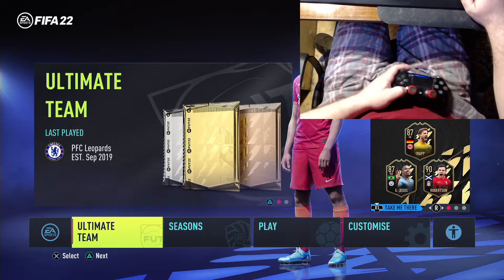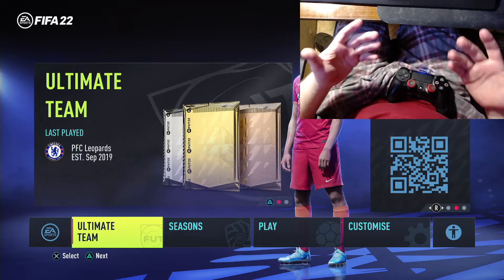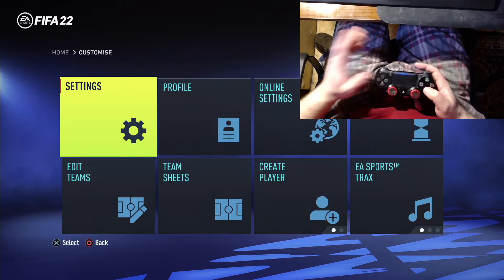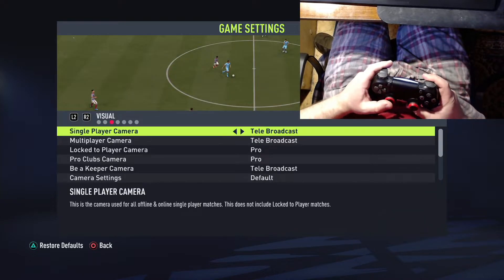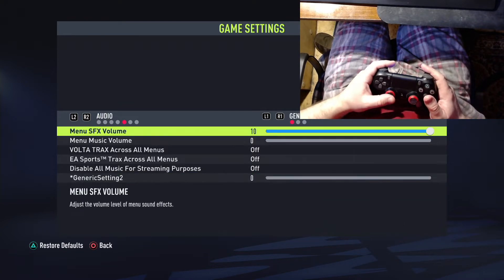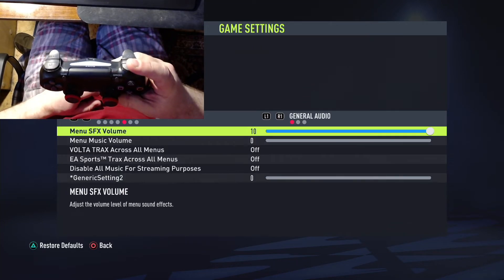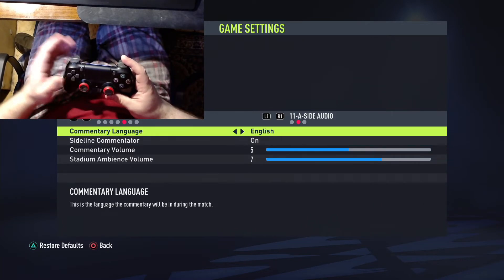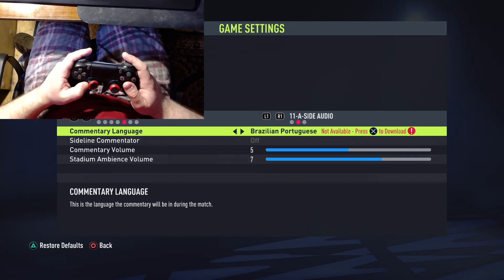FIFA 22 how to change commentary language, how to change commentary language FIFA 22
✔️ After watching the video "FIFA 22 how to change commentary language, how to change commentary language FIFA 22" to the end, you will have no questions left.
🔎 Video "FIFA 22 how to change commentary language, how to change commentary language FIFA 22" . Link to this video